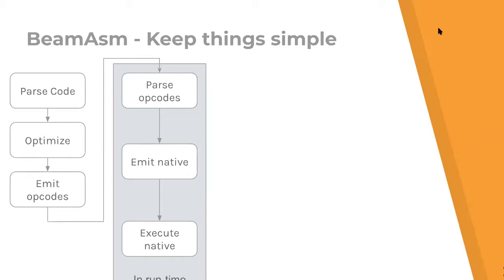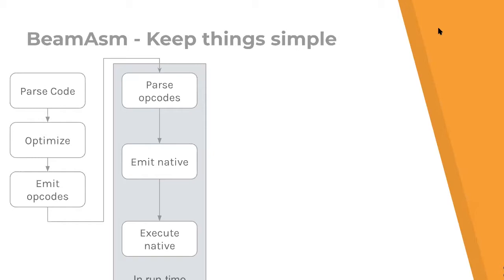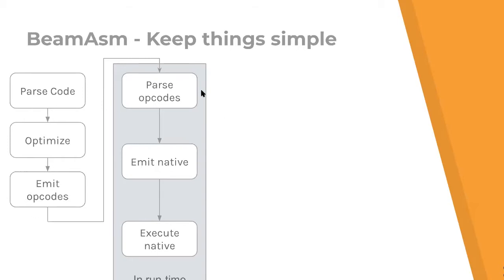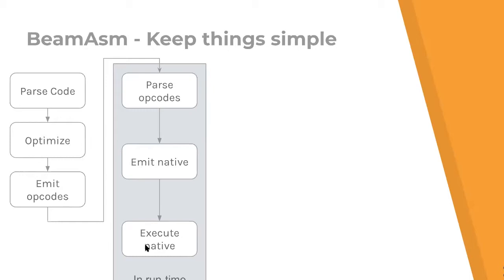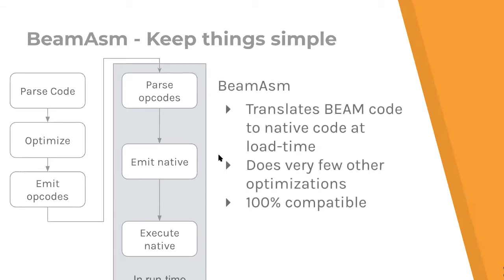Fireside chat on JIT compiler | Lukas Larsson & John Högberg | Code BEAM V EU 21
Fireside chat on JIT compiler | Lukas Larsson & John Högberg - Software Engineer at Erlang Solutions & member of the Erlang/OTP team at Ericsson

ABSTRACT
"Good things come to those who wait" goes the saying, and indeed, after 10 years and several interesting attempts and research, Erlang 24.0 finally comes out of the box with a JIT (i.e. Just-In-Time) compiler that is impressive both in its performance, as well as its simplicity, and has gotten the entire BEAM community talking about it!

In this fireside chat, hosted by Stavros Aronis, Lukas Larsson and John Högberg will answer all your questions about the new JIT.